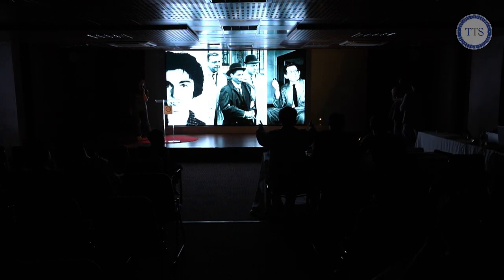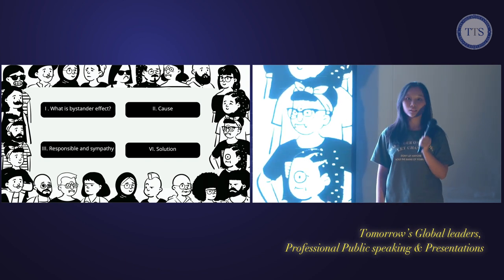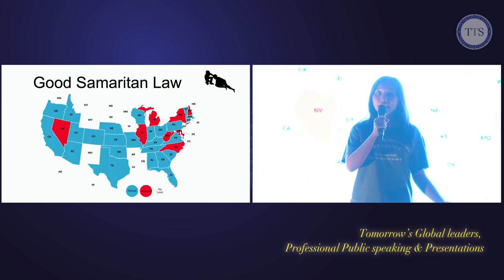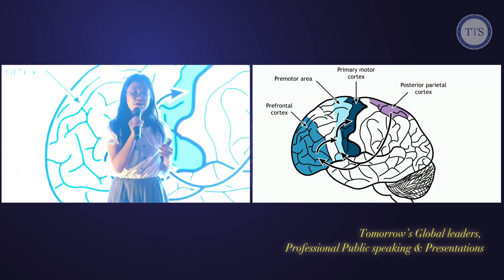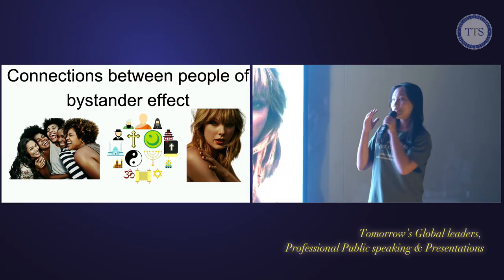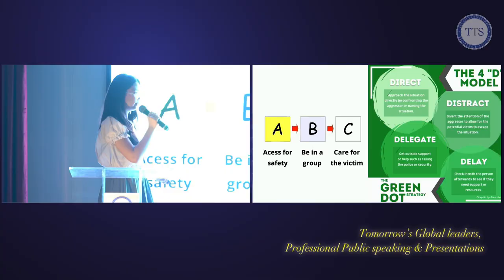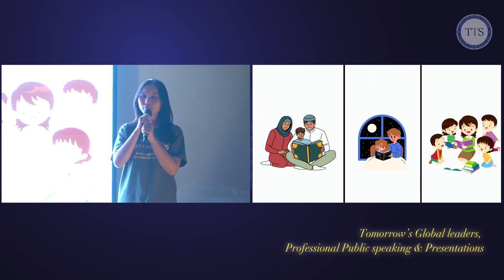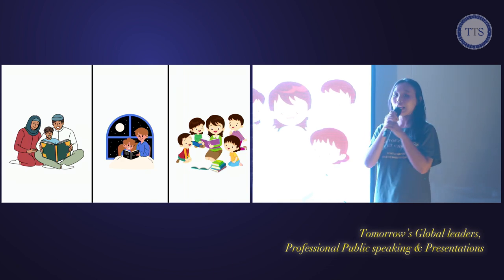Bystander Effect - Luna & Daisy [TTS Presentation 2024]